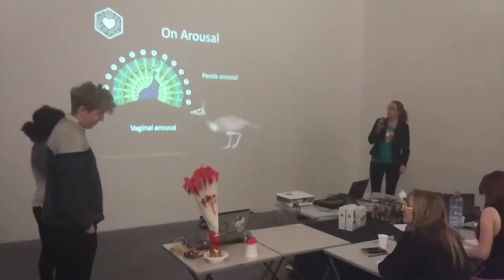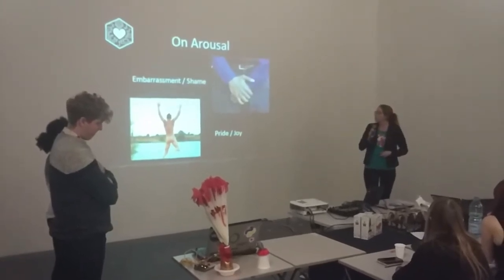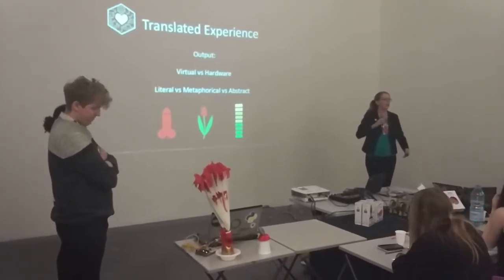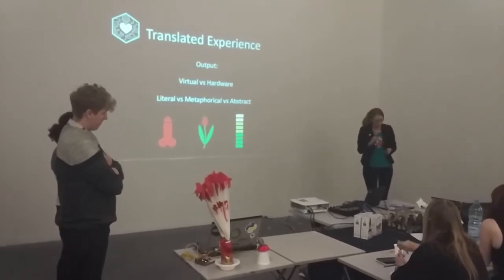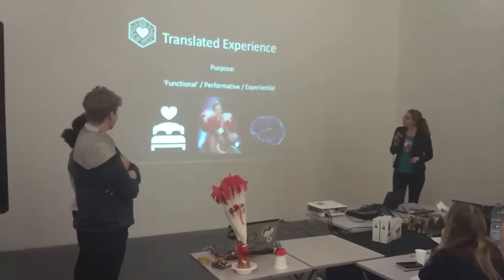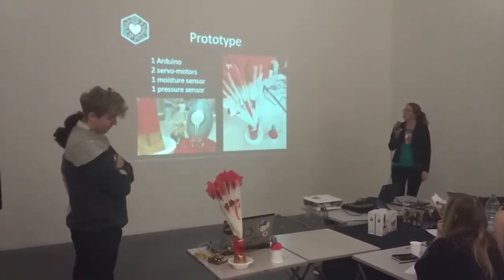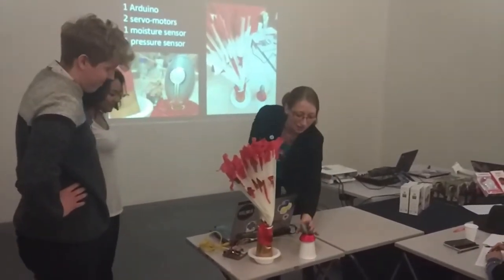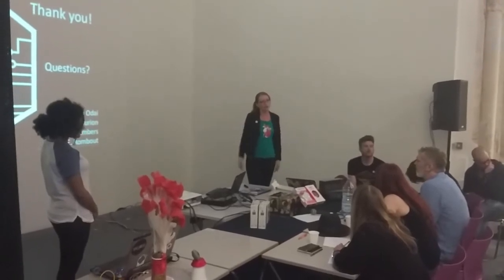PeaCock presentation and demo @ Sex Tech Hack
A project for Sex Tech Hack by

- Libby Oday @LibbyOdai
- Tom Gurion @tom_gurion
- Tom Chambers @tom_d_chambers
- Lisa E. Rombout @LisaEvelynR